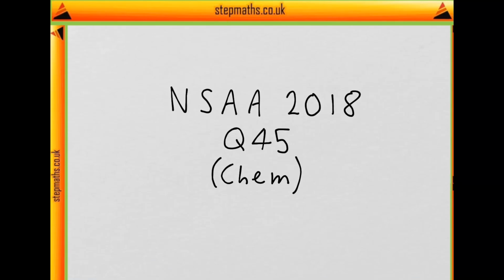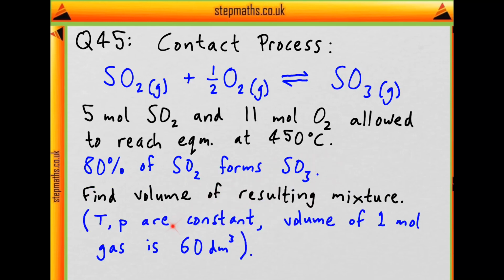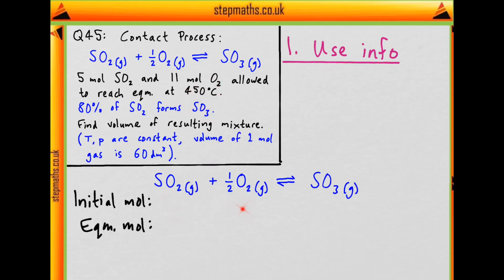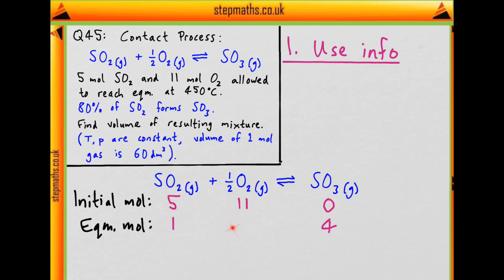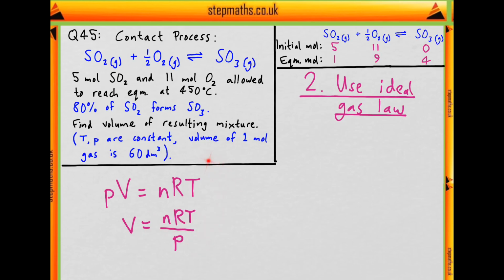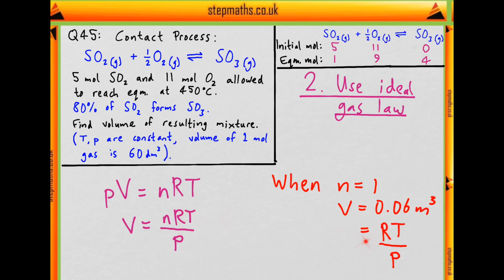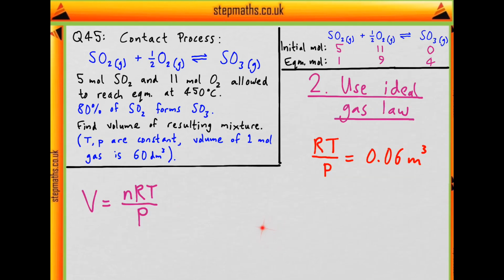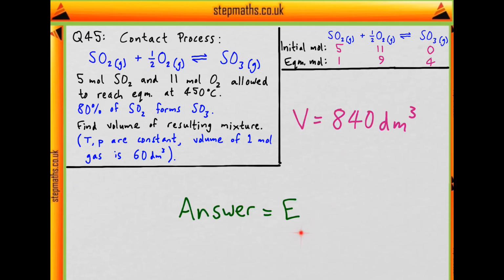NSAA 2018 Section 1 - Q45 (Chem) - Ideal Gas Law - Worked Solution